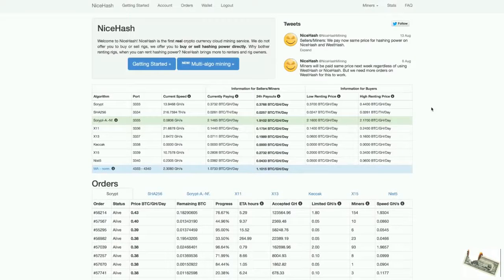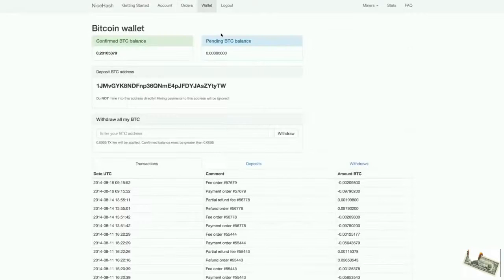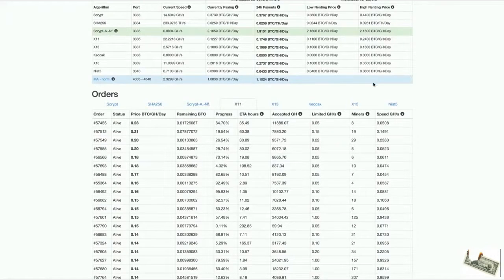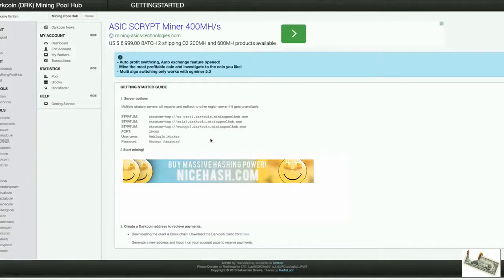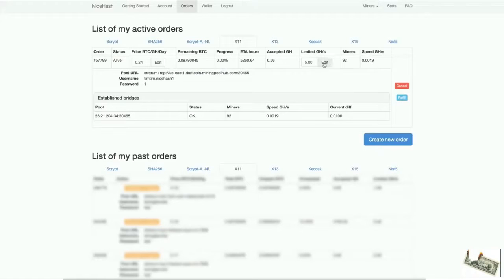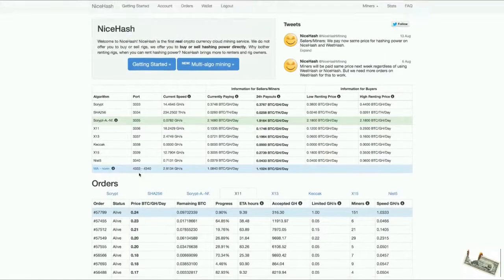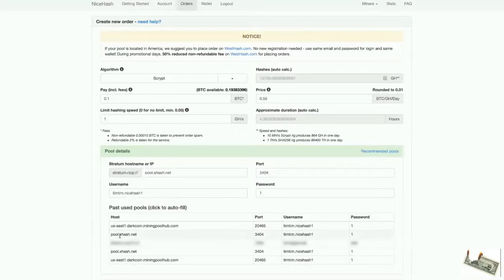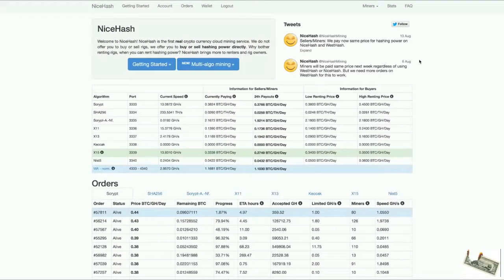Mining on this pool NiceHash. Auto Mining GUI and Exchange for Bitcoin.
NiceHash is not just a pool, in the usual sense of the word, and the site on which you can rent power of your computer, so the profit is obtained by slightly higher.

Under the lease in any case it does not imply the use of your computer at any time necessary to the lessee. Mining launches you own when you are comfortable and can always turn it off, so that about any unexplained performing calculations on your computer are not talking. In fact, as in traditional pools you mined Coin for a server that is an intermediary for the transmission of their tenant.

The advantages include NiceHashmozhno and payments that occur 4 times a day, while the other pools do this, as a rule, once a day, and then only if there is a certain amount on the balance sheet.

NiceHashMiner - GUI for cpuminer-multi, ccMiner sgminer and with the possibility of mining by the CPU and GPU. It allows you to get the most favorable to the multi cryptocurrency pool NiceHash, who pays remuneration for mining Bitcoins directly (bitcoin).